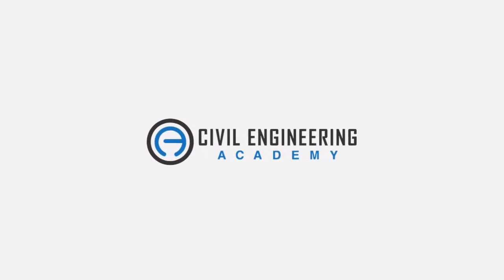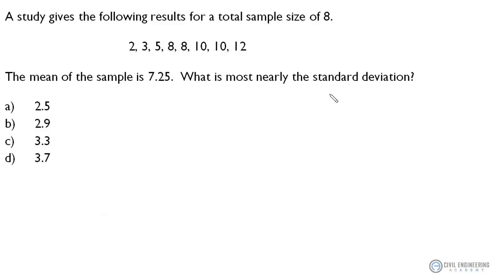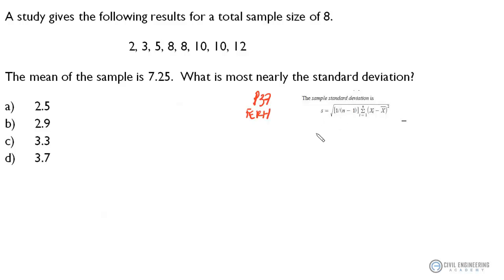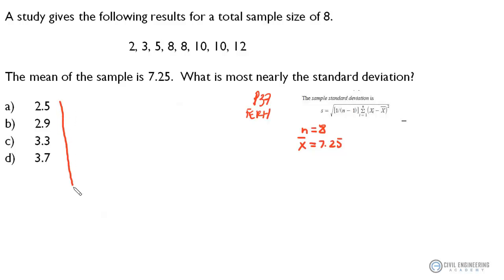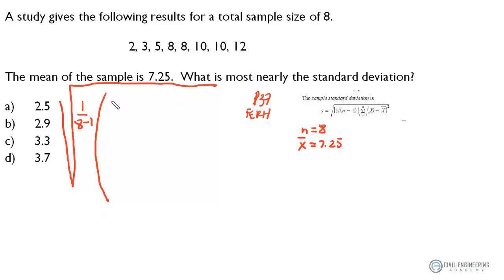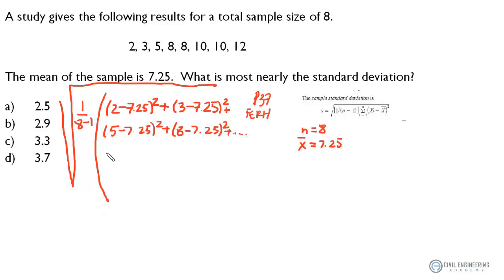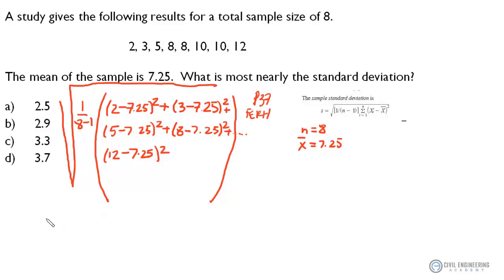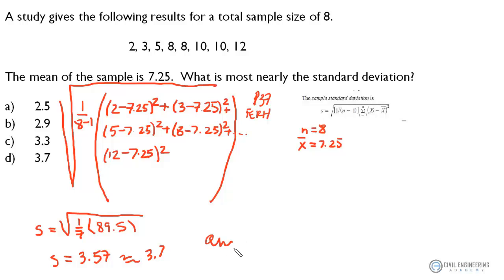Civil FE Exam - Probability and Stats - Standard Deviation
This is a perfect problem for the civil FE exam dealing with standard deviations.  It falls under the probability and statistics part of the specifications.

If you need a complete review course with TONS of video problems and awesome lectures then head to:

Thanks and good luck studying!